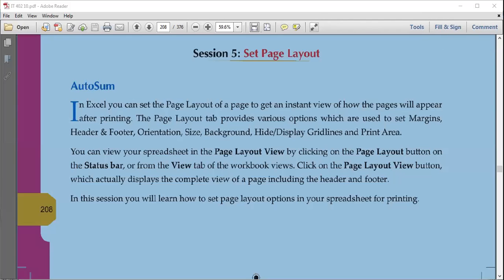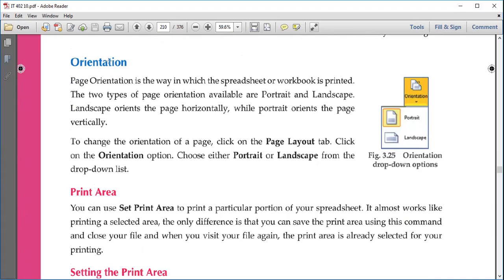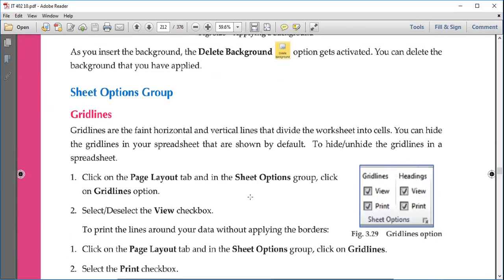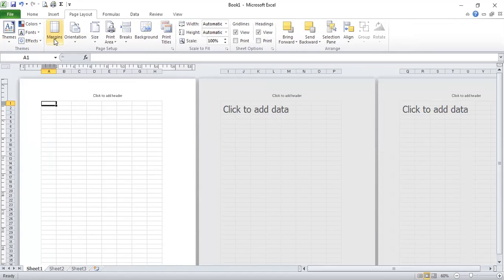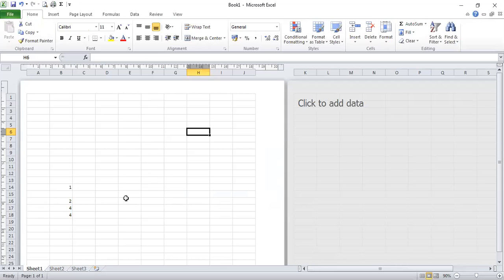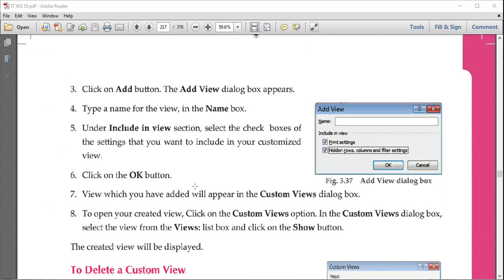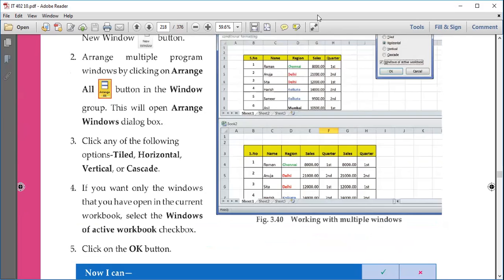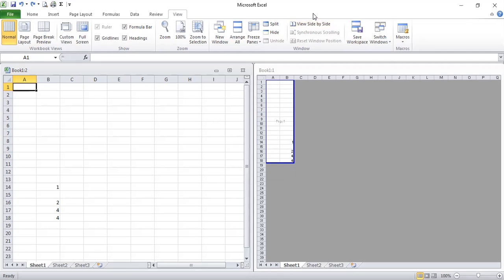Grade X Information Technology (402 Code) Spreadsheet Part 2